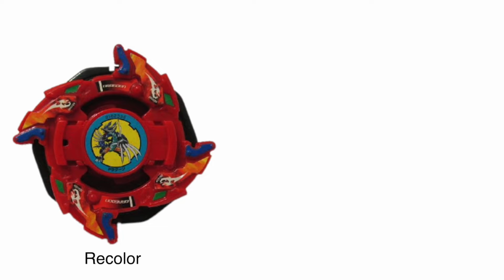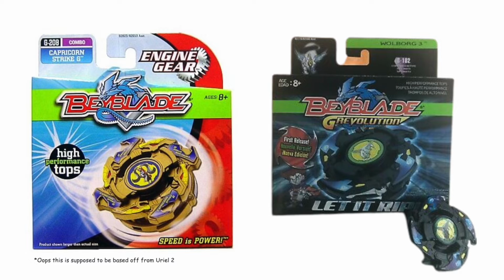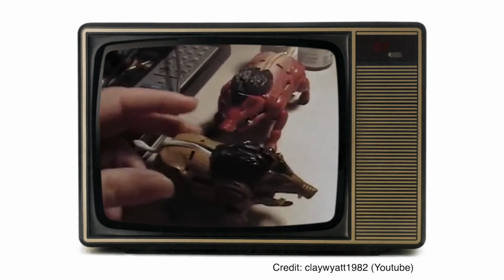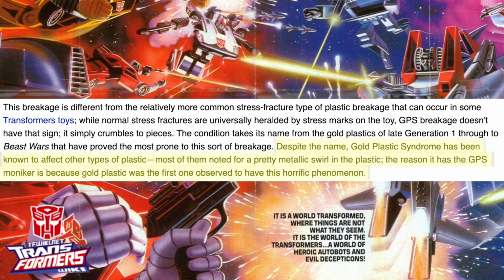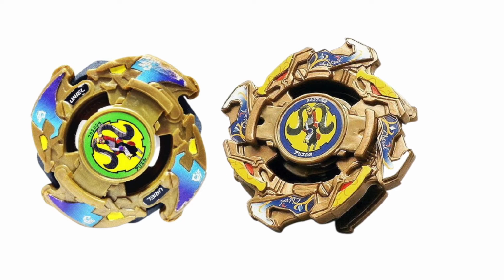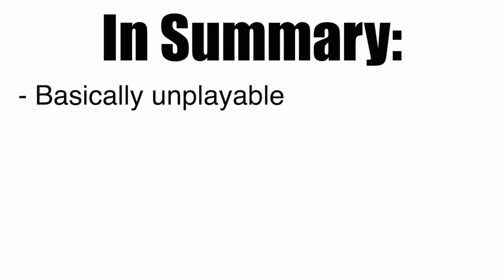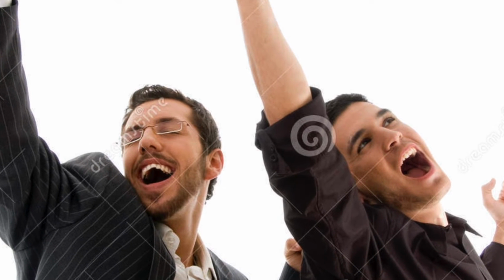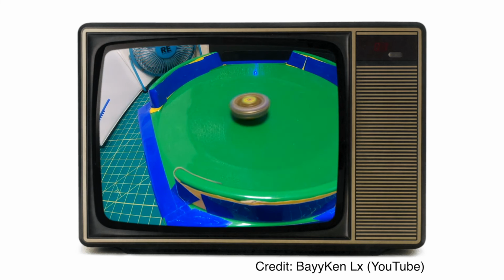Uriel: The most fragile Beyblade in existence | Beyblade Explained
Beyblade V-Force introduced some incredible Beyblades in this generation. The gimmick itself is nowhere near as flashy as its successor, however its practical use can produce some entertaining battles. Also, the second season included some of the best stock Beyblades to be ever released in the plastic gen, such as Driger and Dranzer V2. Nonetheless, there was one specific release that stands the test of time. But in a more negative manner.
In this episode of Beyblade Explained, we will be discussing about Uriel: The most fragile Beyblade of all time and the main cause of its brittle structure.

Go check out the International First Generation Beybladers Community on Facebook if you love the plastic gen